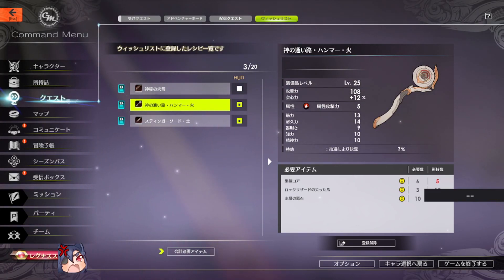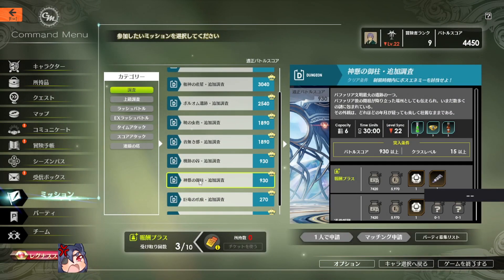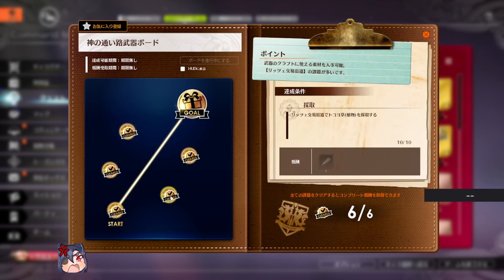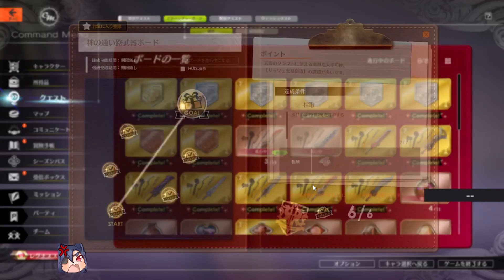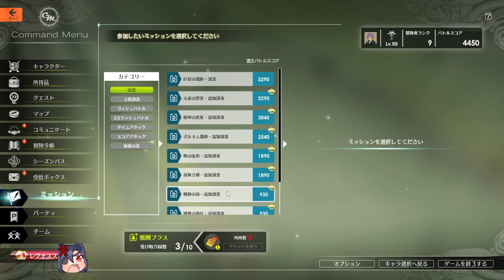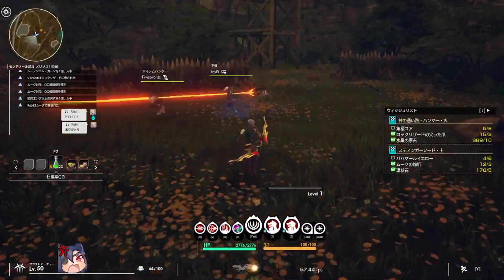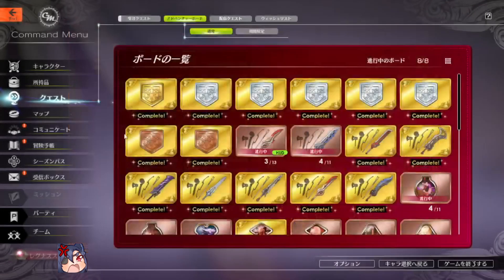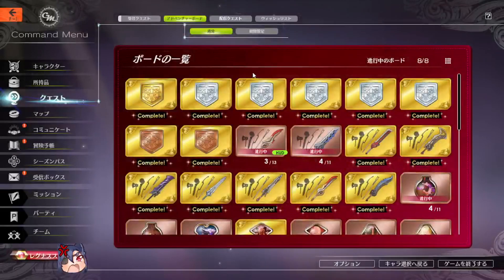How to get LVL 25 Weapon Materials - BLUE PROTOCOL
Quick guide on how to get all level 25 weapon materials.
Except it's for both weapons!

Timestamps

0:00 | Intro
0:16 | Fire Weapon Material 1
0:36 | Fire Weapon Material 2
1:14 | Fire Weapon Material 3
1:53 | Earth Weapon Material 1
2:16 | Earth Weapon Material 2
3:10 | Earth Weapon Material 3
3:45 | Outro